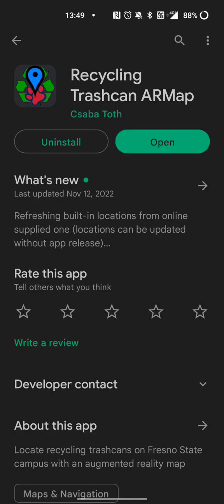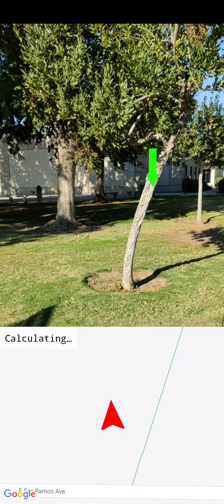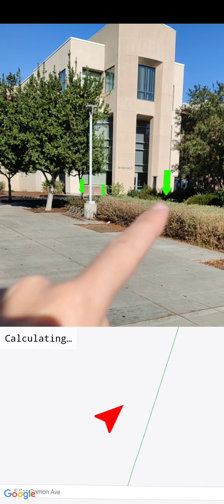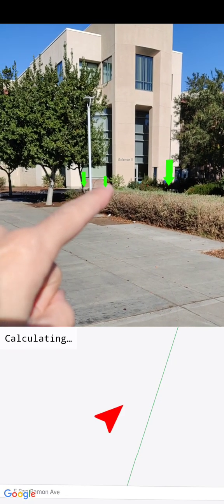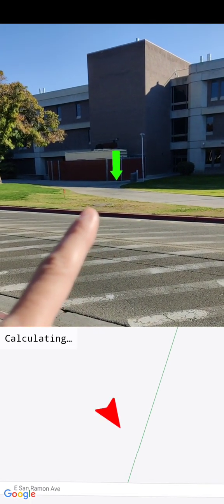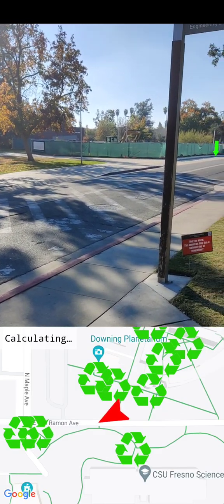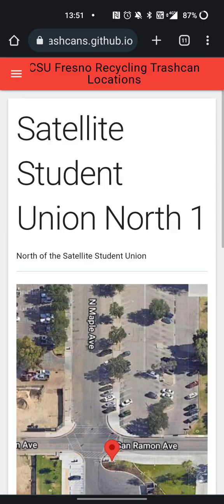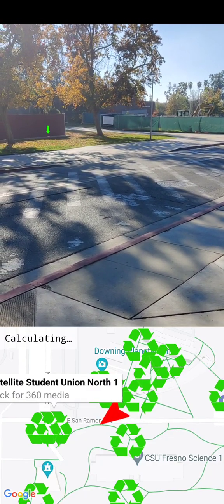Recycling Trashcan ARMap tech demo, take 3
Demoing Recycling Trashcan ARMap companion mobile app for the website. Source code